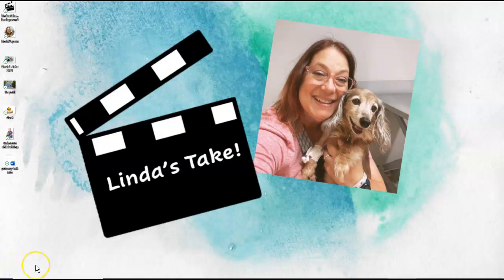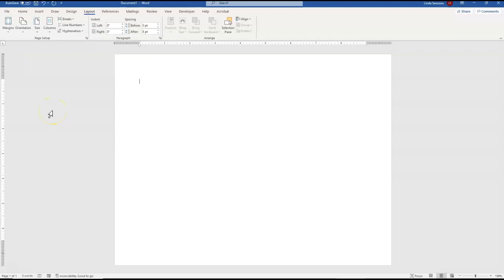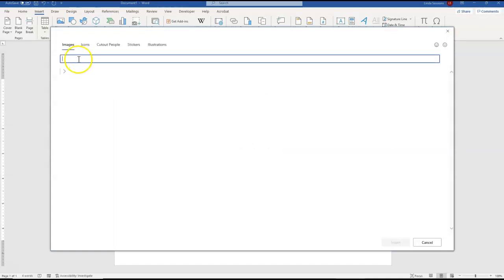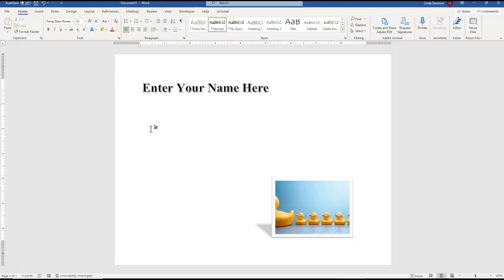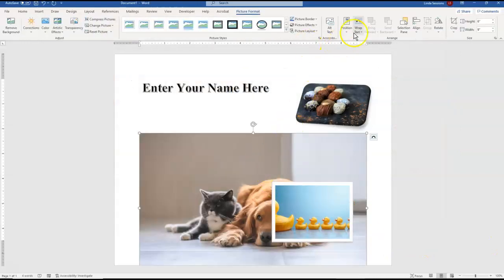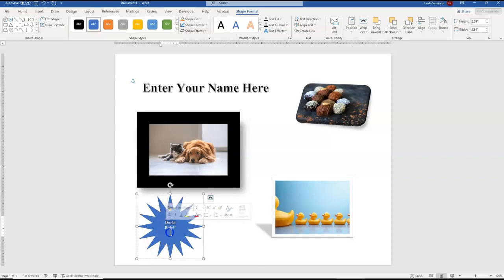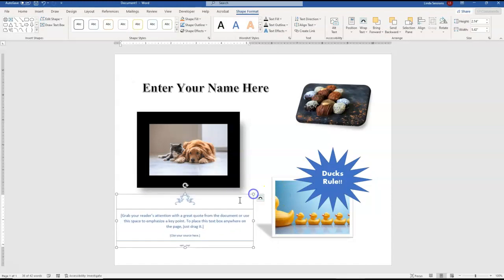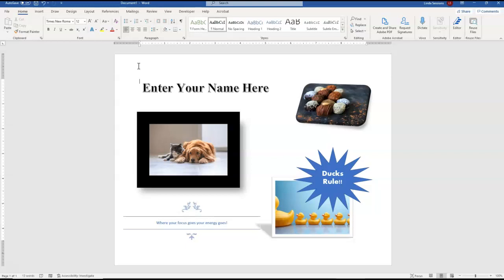Word: how to create a flyer about yourself!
Follow along as @4doxs1lab uses Word to create a poster about yourself.  Learn how to insert a graphic, a text box and change page orientation.